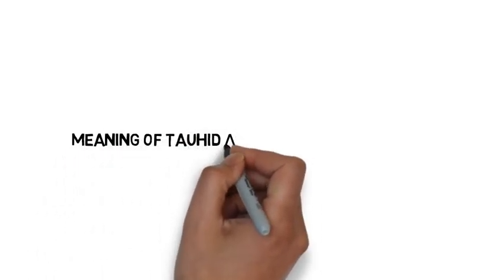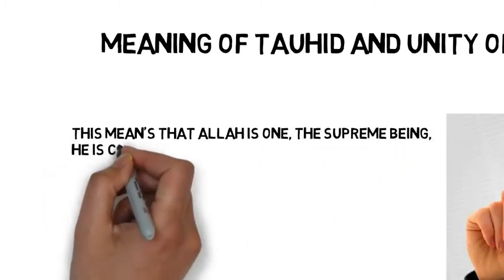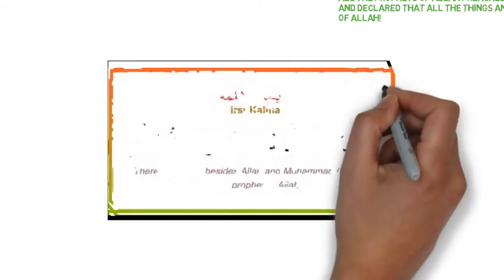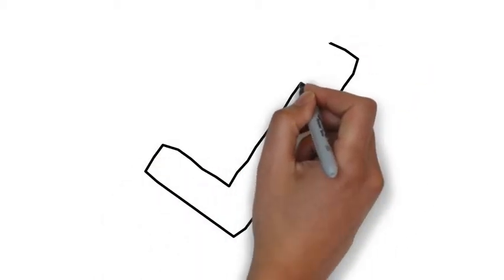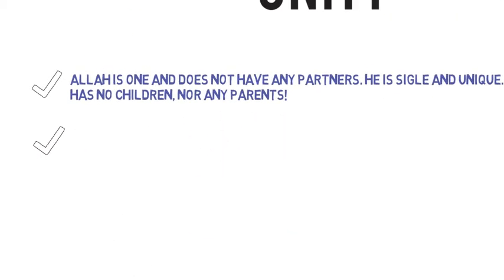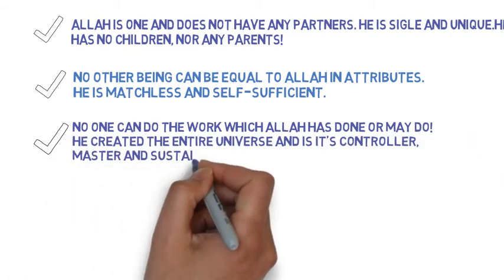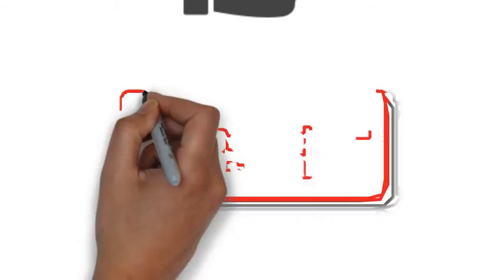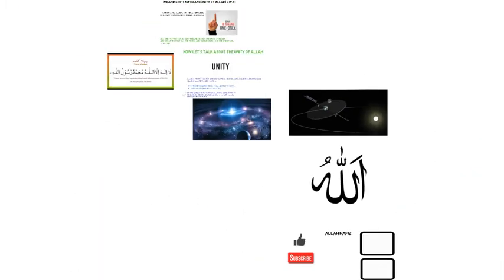TAUHID EXPLAINED ACCORDING TO THE KNOWLEDGE OF ISLAM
Tauhid and Unity of Allah: SIMPLY EXPLAINED
Assalam-o-Alikum,
in this video I explained the Topic of TAUHID and the Topic of UNITY OF ALLAH according to the Islamic perspective!, hope you all will like it and please subscribe for more!